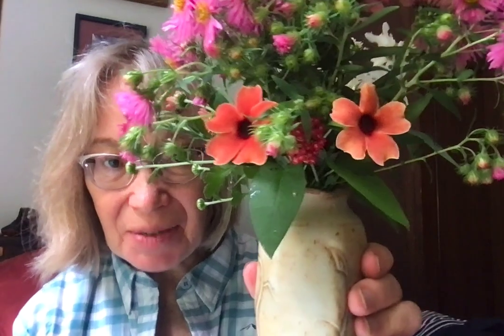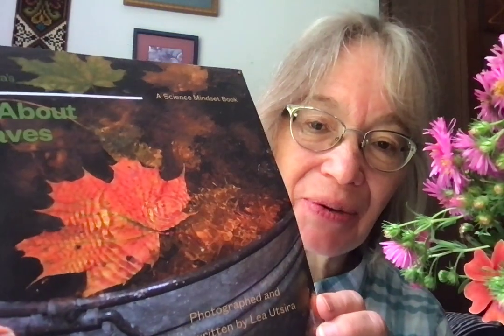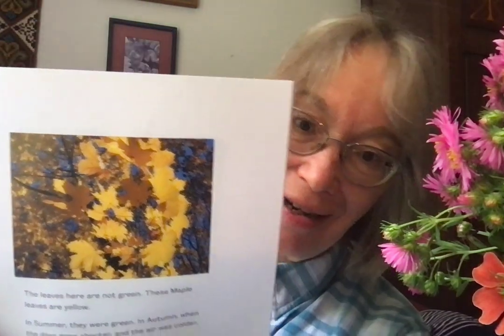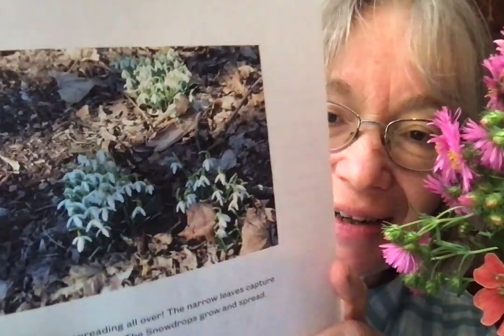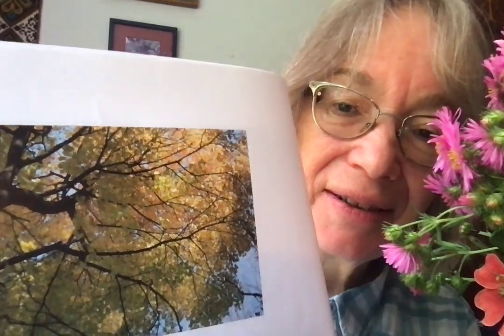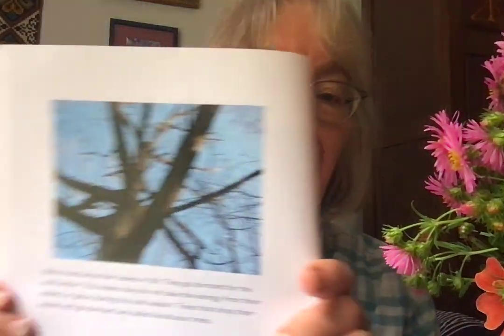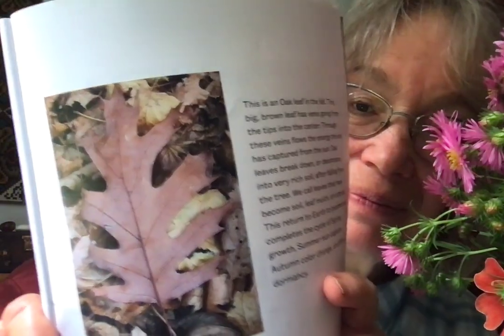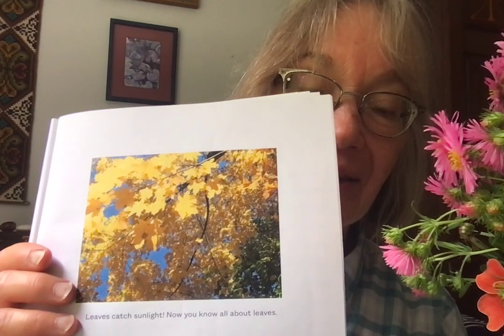Ute Reads her Children's Science Book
All About Leaves, under my children's author pseudonym, Lea Utsira, is my second book, after My Heart, Your Heart. (and amazon, B&N) as eBooks or soft covers. I am also the photographer, and offer the hobby of nature photography as a healing hobby. As an early childhood specialist, I wrote many books to use in the classroom, because I was not satisfied with the standard publishers' offerings. I'd probably be banned now, if I had books published by MacMillan and so forth, because they put out badly written books about cross-sex ideation. I already know teachers who secretly hide those books in the back of the closet. uteheggengrasswidow.wordpress.com, contact form, to tell your story through my voice. One day I hope to write children's books again.